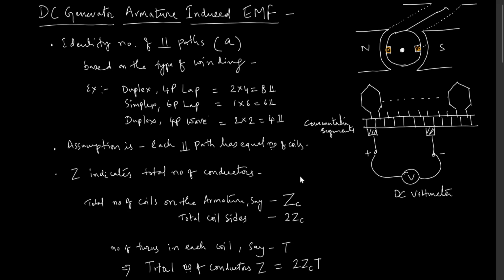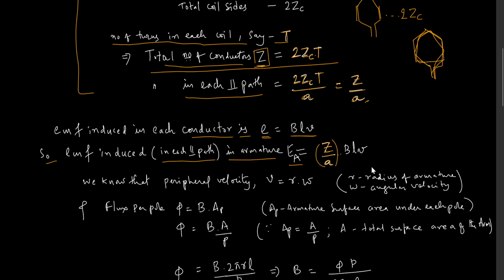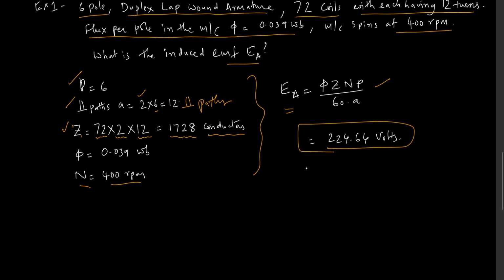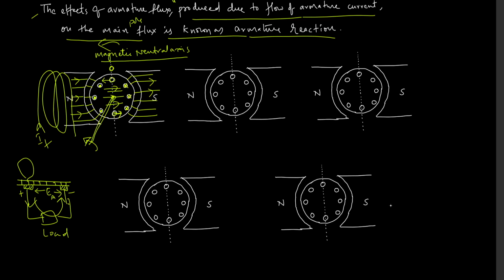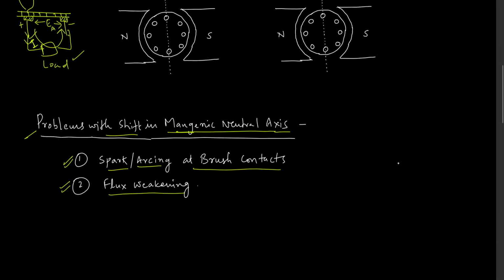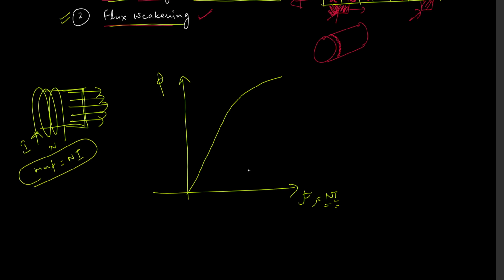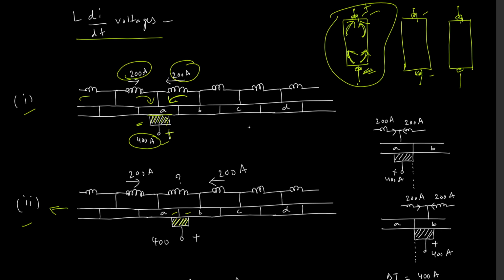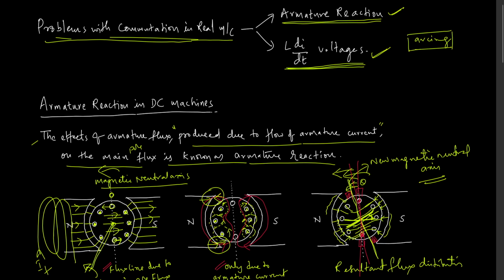DC Generator EMF Equation | Armature Reaction | Ldi/dt Voltages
Derivation of Armature Induced EMF Equation, Shift in Magnetic Neutral Axis and Flux Weakening due to Armature Reaction, Sparking at Brushes due to Ldi/dt voltages